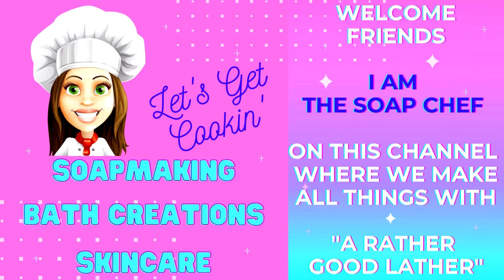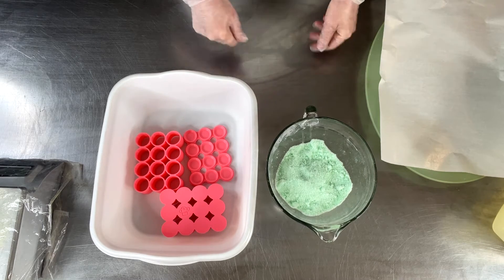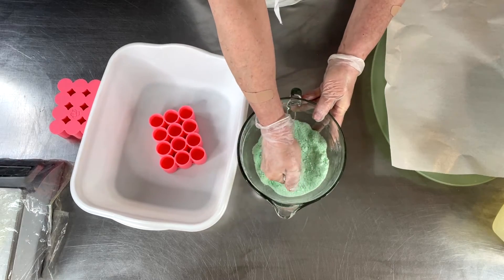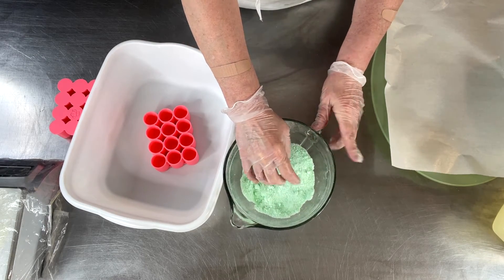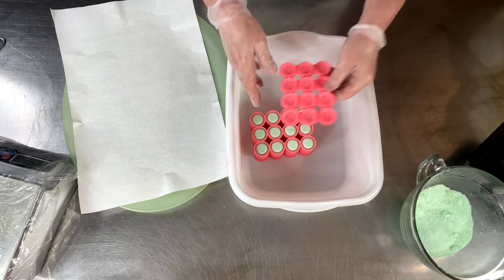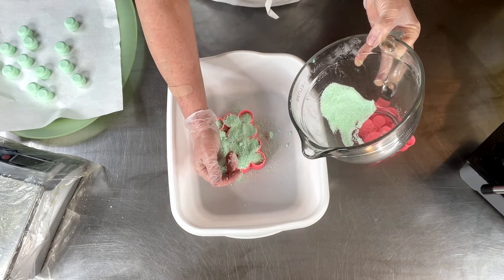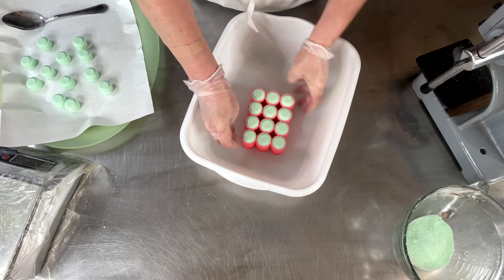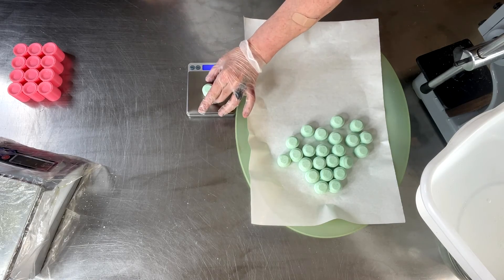Mold Demo - Making Foaming Soap Tablets - FREE RECIPE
FREE RECIPE - FOAMING SOAP TABLETS
You can modify this recipe in a number of ways. Be Creative!

Sodium Carbonate 22%
Tetrasodium EDTA .03% (this ingredient is a chelator for hard water, is optional & NOT needed, however it does help to boost the preservative)
SCS 34% (Bioterge AS-90 is a substitute)
GERMALL PLUS POWDER 1.5% (you are making a concentrated tablet to be dissolved in water. Essentially you are preserving your water)
CAPRYLYL/CAPRYL GLUCOSIDE 2.5% (substitutes are Decyl Glucoside, Lauryl Glucoside, Coco Glucoside - note you may need an additional solubuilizer such as PS 20)
SCENT 3%
CITRIC ACID 36.70%
optional COLOR (water soluble dyes - mica will clog the foamer pump)

Hey friends, my name is Lissa, (aka The Soap Chef ) I've been creating luxurious soap, bath/body and candle creations since April, 2002. I am a Licensed Neuromuscular Massage Therapist, Certified Aromatherapist and up until my retirement in 2020, I held a Nursing License in the state of Pennsylvania.

The goal of THIS channel is to help other makers in their own journey of creating these wonderful products. I am always available for any help you may need to achieve your goals. I can be reached by email, text, phone, facebook, instagram or live zoom calls.

All of our own 3D molds that you see in these videos can be purchased on our . We also offer DESTASHED molds. Gently used, looking for their forever home

ebook w/2 Bath Bomb Recipes + Bubble Frosting Recipe

The Soap Chef
~A Rather Good Lather~